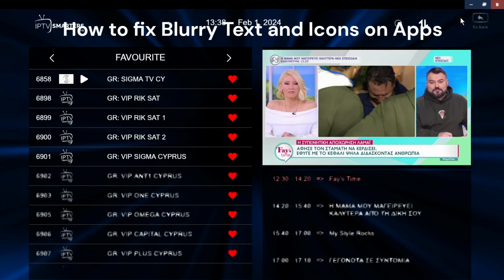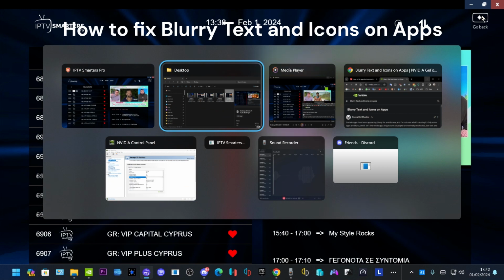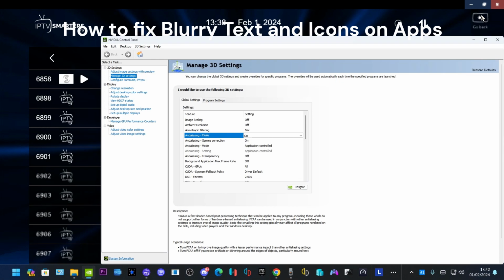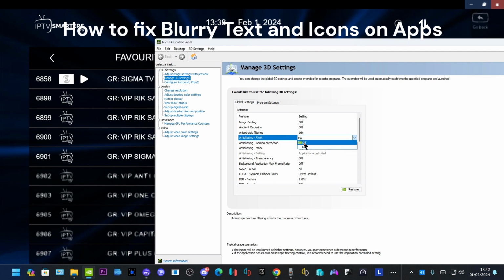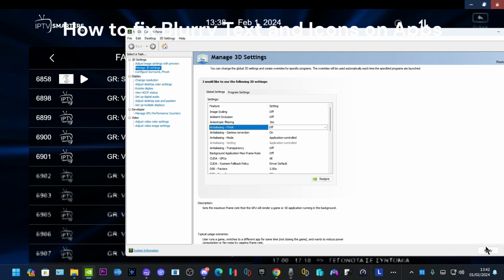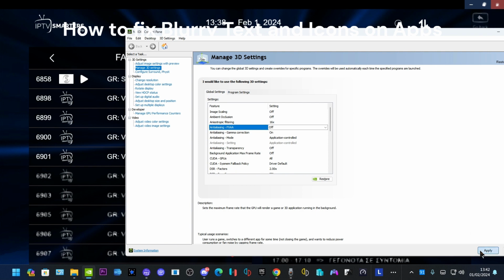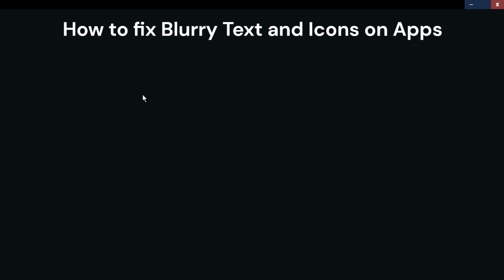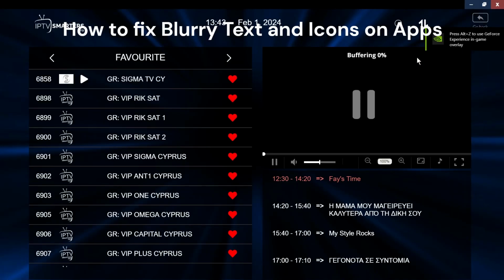How to Fix Blurry Text and Icons on Apps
How to fix apps that appear blurry in Windows 10 or Windows 11

App like clipchamp can have Blurry Text and Icons.
nvidia antialliazing can mess these apps.